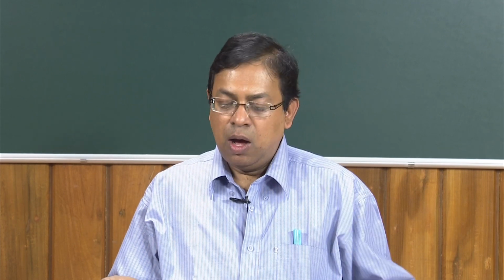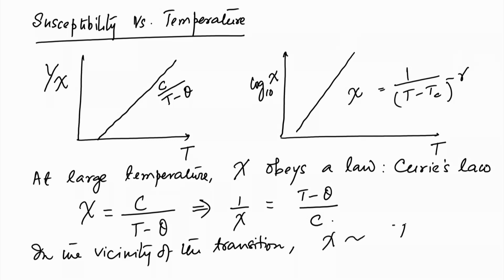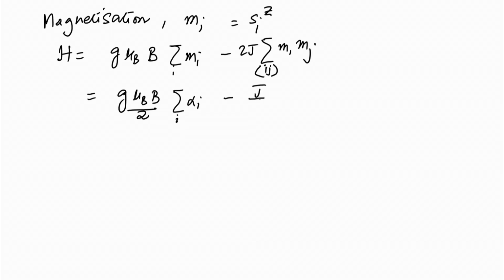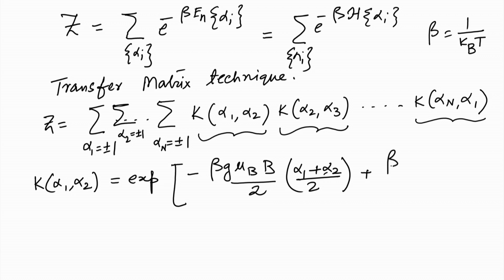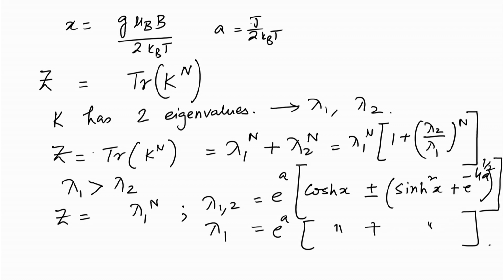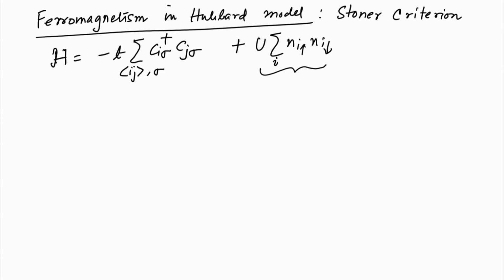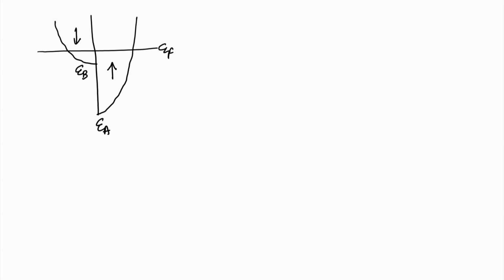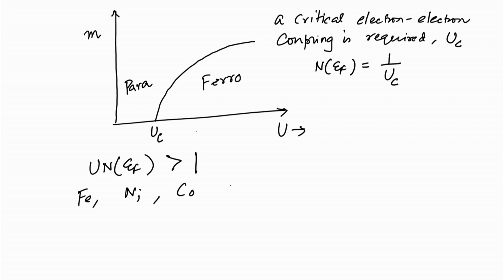Ferromagnetism: transfer matrix approach